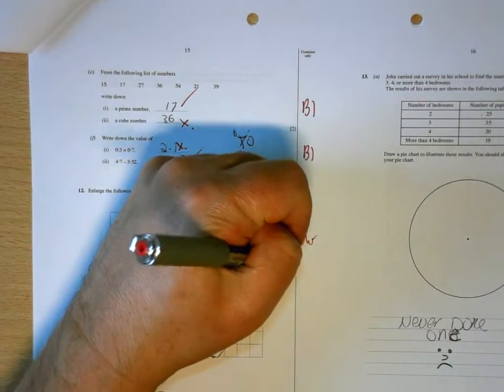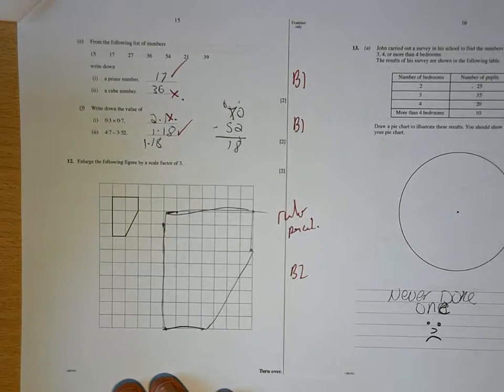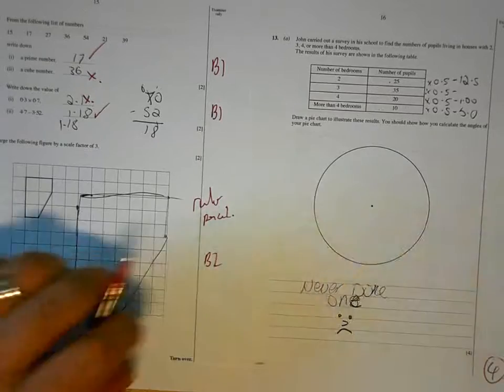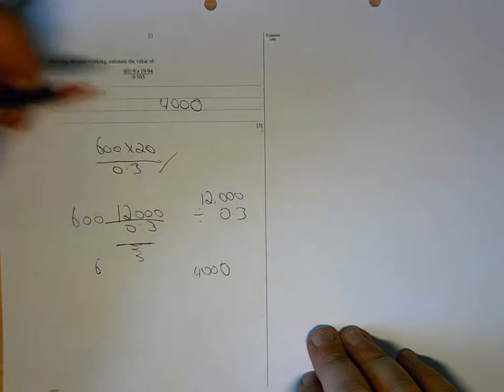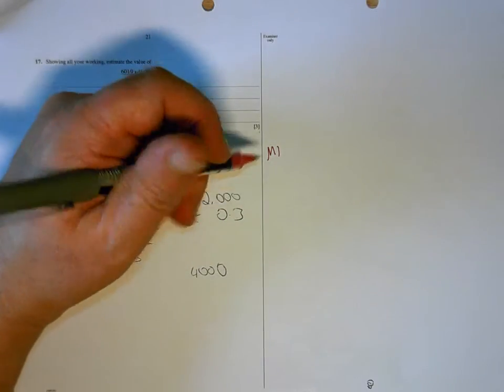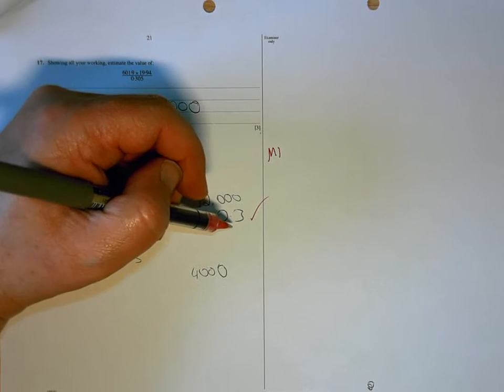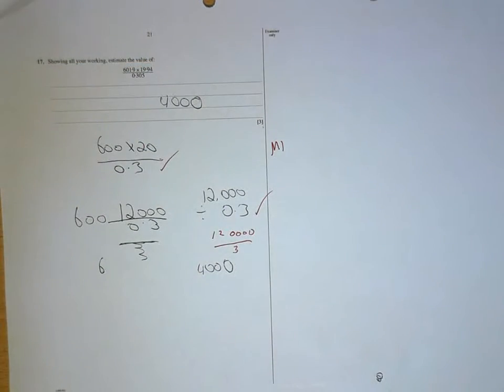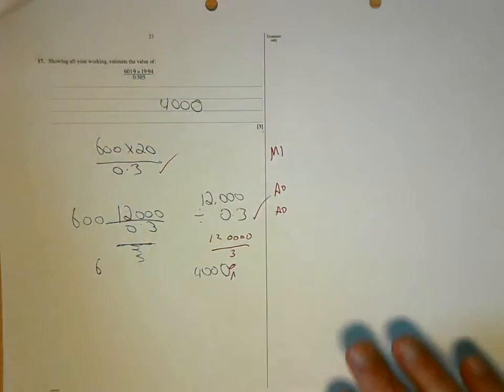Myles FP1 May 08